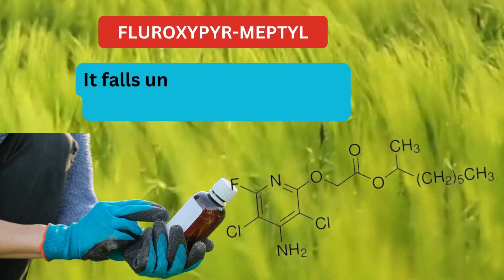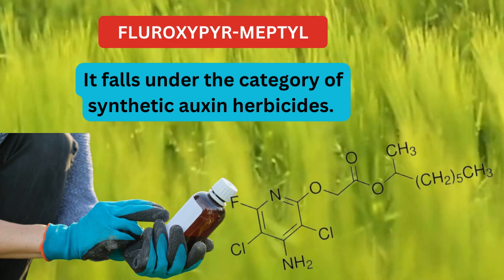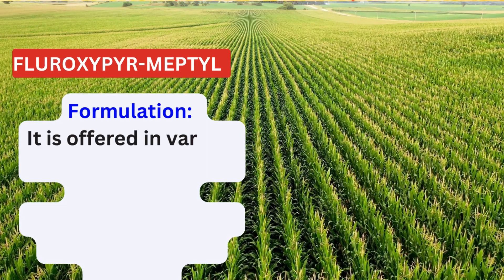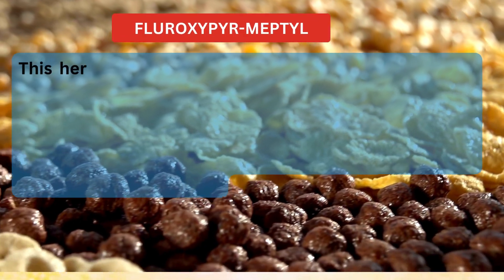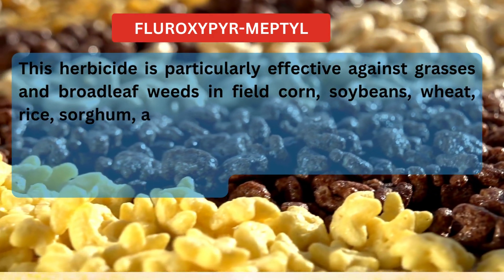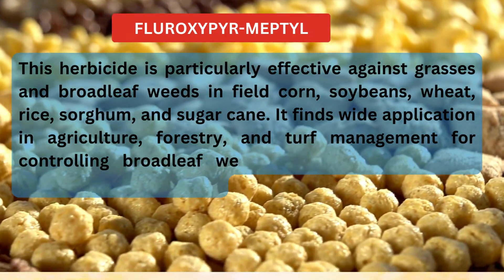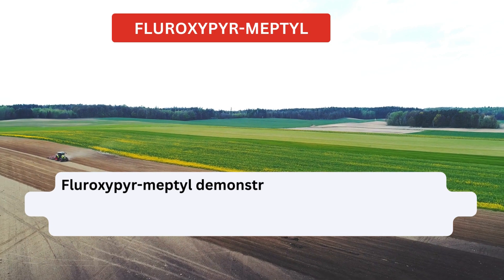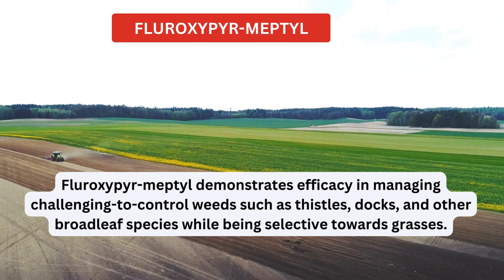Power of Fluroxypyr-meptyl: A Synthetic Auxin Herbicide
Discover the effectiveness of Fluroxypyr-meptyl, a synthetic auxin herbicide widely used in agriculture, forestry, and turf management. Learn about its chemical class, mode of action targeting the auxin signaling pathway, versatile formulations, and best uses against challenging weeds in various crops like field corn, soybeans, wheat, rice, sorghum, and sugar cane. Find out how Fluroxypyr-meptyl selectively controls broadleaf weeds while being friendly to grasses, making it an essential tool for weed management in diverse agricultural settings.